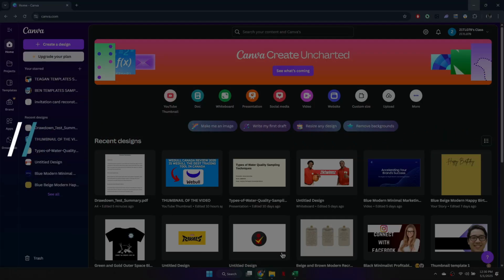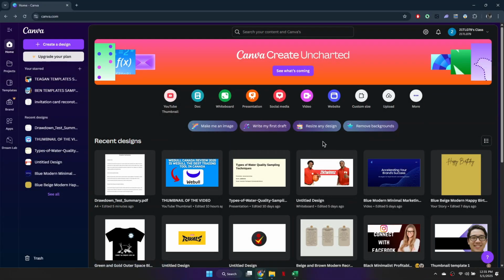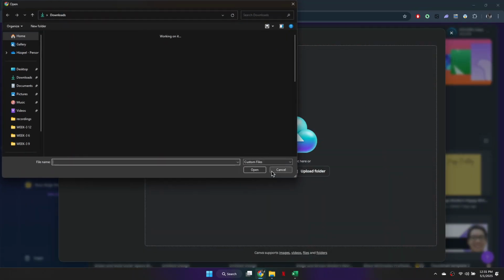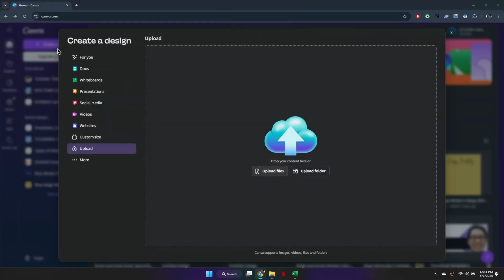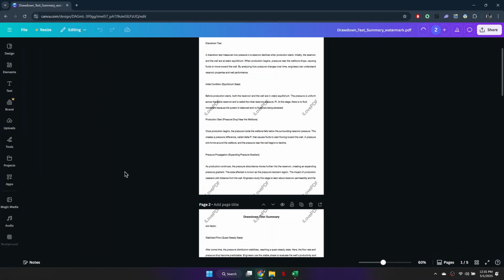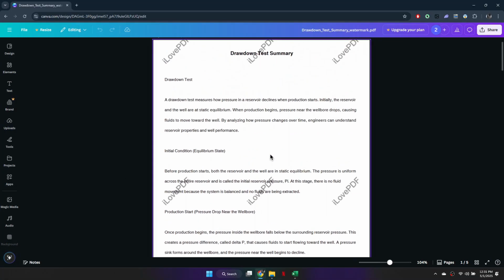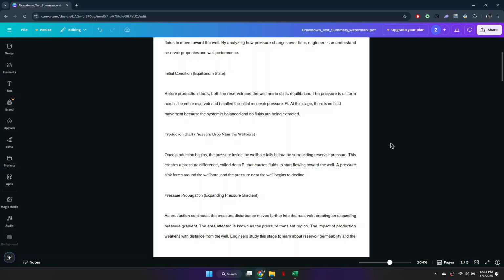How to Remove Watermarks from PDFs Using Canva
Are you looking to remove watermarks from your PDF documents using Canva? In this easy-to-follow tutorial, we’ll guide you through the steps to eliminate unwanted watermarks and enhance your PDFs with Canva’s powerful design tools. Whether it’s for work, school, or personal projects, we’ve got you covered!

🌟 What You’ll Learn: Step-by-step instructions on how to upload and edit PDFs in Canva.